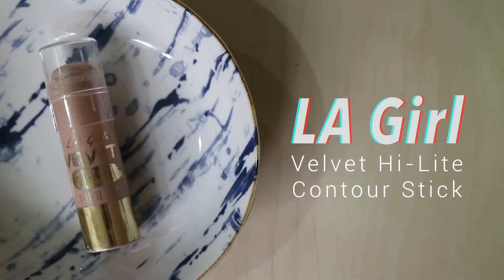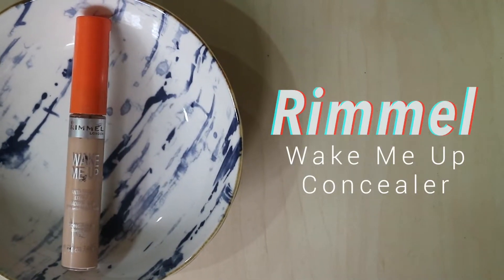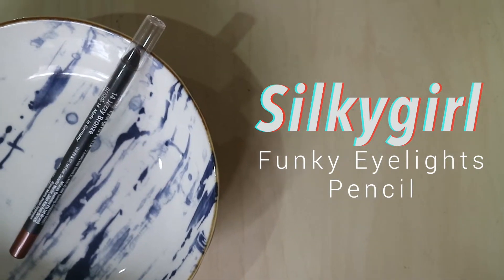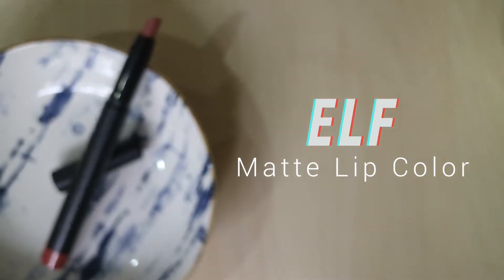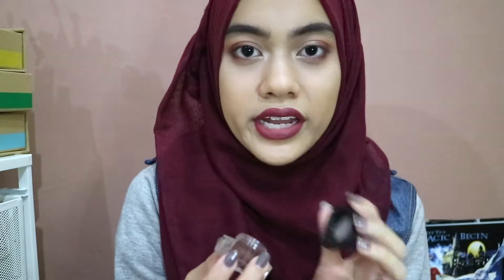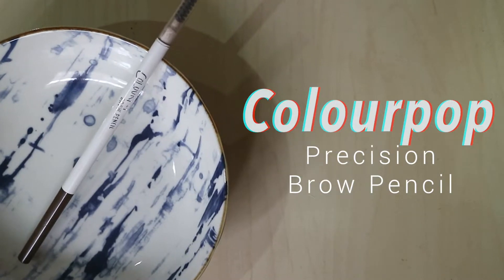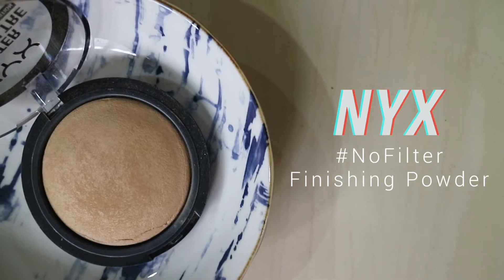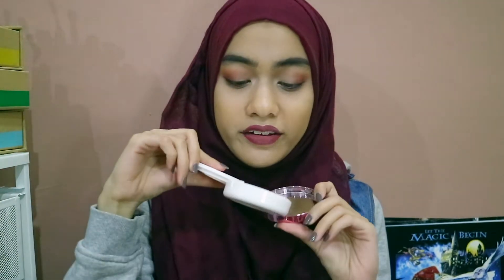Underrated Drugstore Makeup You Need In Your Life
Hey guys! Here's a video of me talking about makeup that I think needs a little more exposure on the Internet. These products are great, not talked about enough, and the best part is they're all drugstore! Hope you enjoy! (also can you tell how passionate I am about makeup in this video lmao)

PRODUCTS MENTIONED:
LA Girl Velvet Hi-Lite Contour Stick - Radiance
ELF Matte Lip Color - Praline
ELF Cream Eyeliner - Coffee
Colourpop Precision Brow Pencil - Bangin Brunette
Rimmel Wake Me Up Concealer - Ivory
Silkygirl Funky Eyelights Pencil - Jazzy Bronze
NYX NoFilter Finishing Powder - Medium Olive
L'Oreal Lucent Magique Cushion Glow Blush - Sunkissed Coral

🖤  Please leave suggestions for future videos and things I can do to improve in the comments! I'd love to hear some feedback on my video content and quality 🖤

All opinions are my own & all products were purchased myself.